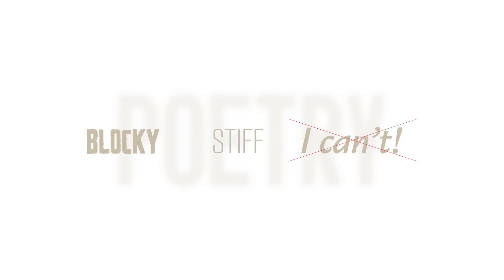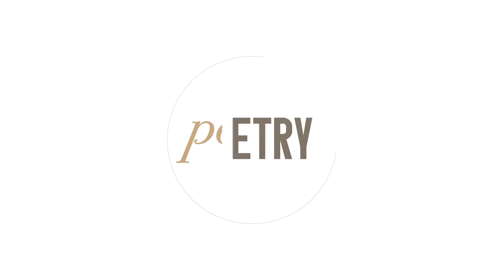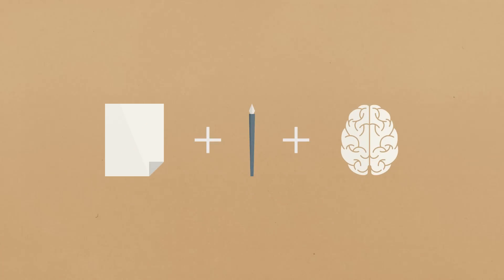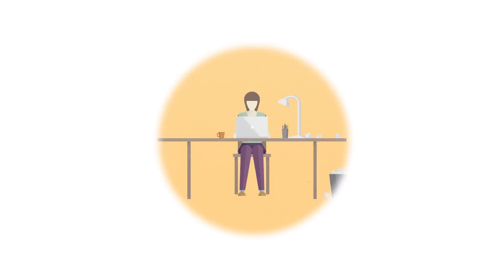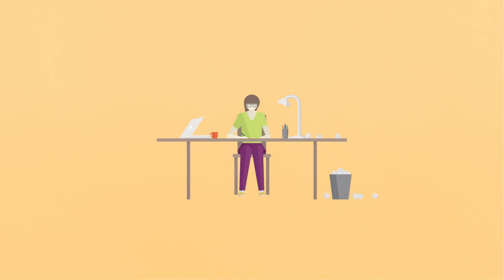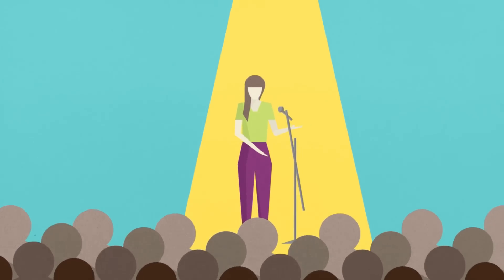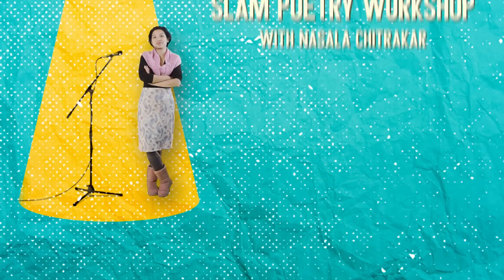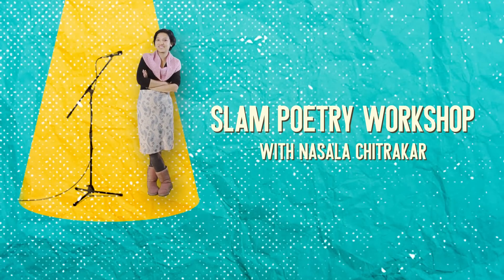SLAM POETRY WORKSHOP with Nasala Chitrakar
Sattya is holding a Slam Poetry workshop with Nasala Chitrakar! This is a workshop for anyone with a story to tell!

Sattya Media Arts Collective is a resource network for artists, writers, filmmakers, photographers, and other creative types in Nepal. It aspires to improve the creative scene in Nepal and provide opportunities for creative people. Sattya aims to be a hub for DIY culture, collaboration, inspiration, activism, and learning for emerging media artists and anyone interested in experiential learning, arts, films, and urban issues. Sattya is a participation based organization, open to everyone and strongly rooted in the spirit of volunteerism and inclusiveness, providing opportunities for people from all backgrounds, ages, and skill levels.